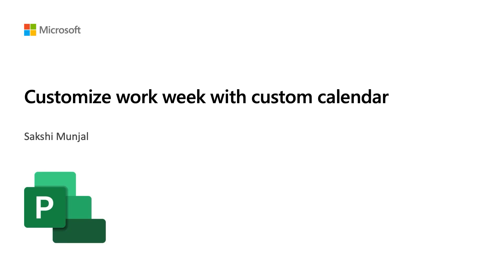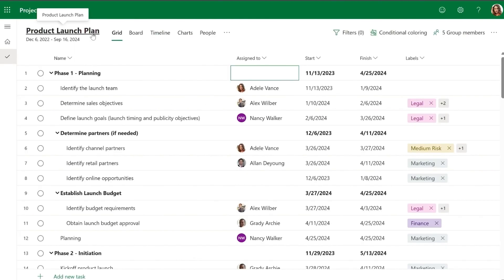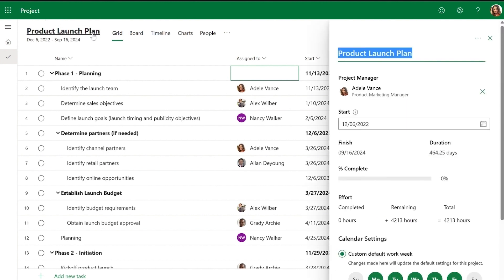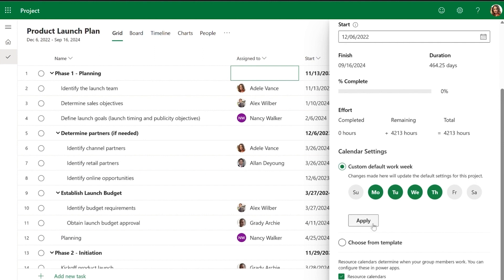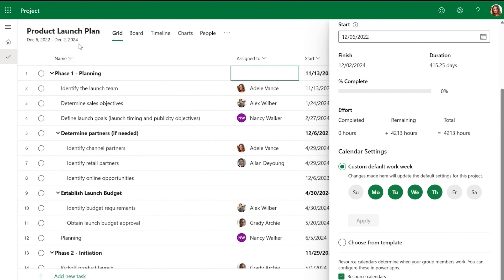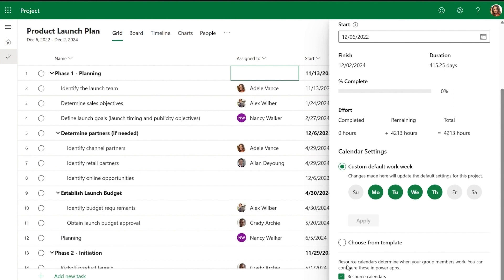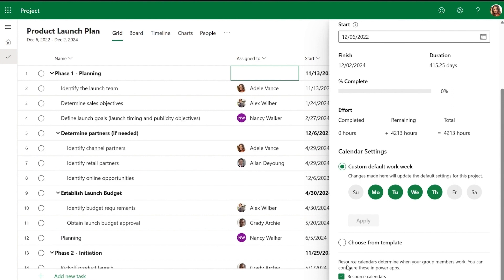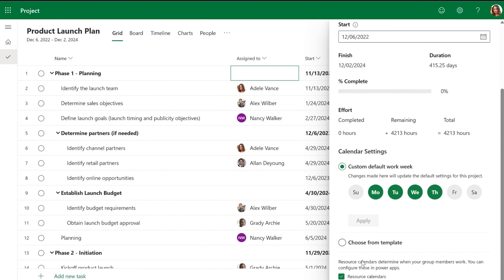Customize work week with custom calendar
See how custom calendar can provide your team with more flexibility in scheduling tasks.

Learn more about Microsoft Project:
• Try Project for free aka.ms/tryprojectnow
• Visit the Project website aka.ms/microsoftproject
• Share your feedback about Project aka.ms/ProjectonFeedbackPortal